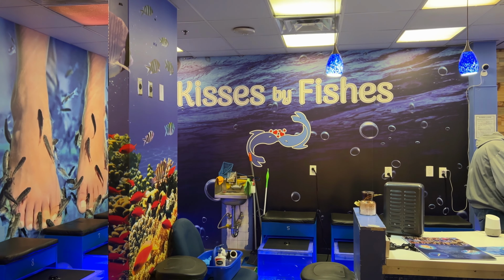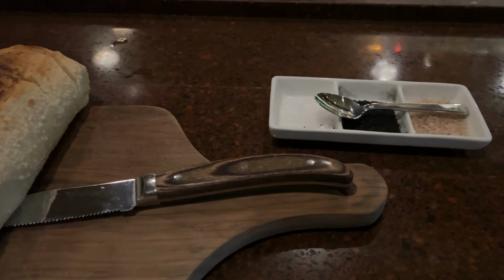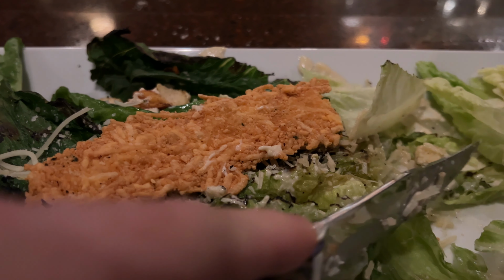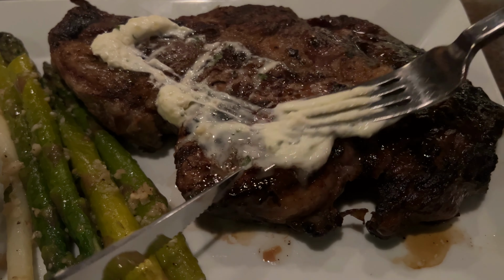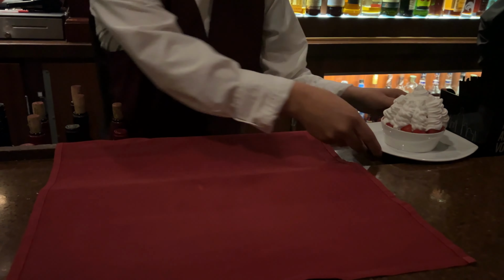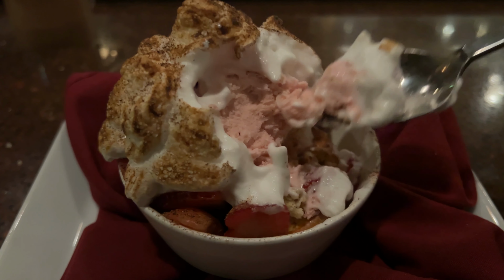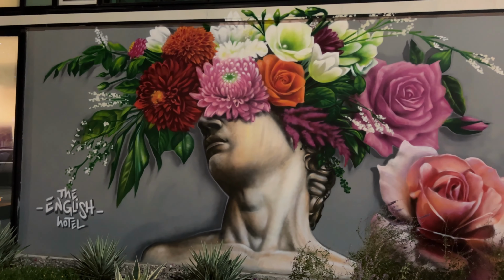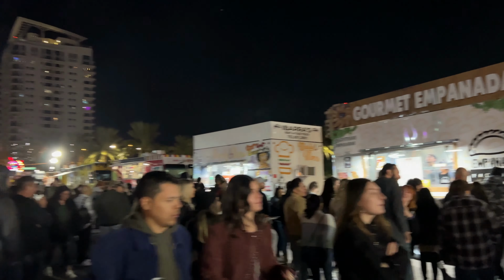Top of Binion's Steakhouse in Fremont Street Las Vegas and First Friday in the Arts District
Top of Binion's Steakhouse in Binions Casino in Fremont Street Las Vegas
Hours:Thursday-Monday 5:00pm-10:00pm.
Closed on Tuesdays and Wednesdays

First Friday in the Arts District in Downtown Las Vegas
Hours: First Friday of every month from 5:00pm-11:00pm(Hours may vary)

Particle Ink Show
Location: 918 S Main St Suite B, Las Vegas, NV 89101

First Friday is an art and culture event located in the Arts District in Las Vegas. They have art exhibits, booths with art for sale, live music, and food trucks. It can get quite busy and packed especially the lines for the food trucks so be prepared for that.

Top of Binion's Steakhouse is an old school steakhouse located on the 24th floor of the Binions Casino. It has been open for decades and has vintage decor and excellent views of downtown from up there. The menu is also quite affordable and much cheaper compared to steakhouses on the strip. All the steaks come with a side and a vegetable.

For our dinner tonight we ordered the Grilled Caeser Salad for $13, The Short Rib Mac 'N' Cheese for $18, The Cowboy Steak which was a 24oz Ribeye for $65 that included asparagus and garlic mashed potatoes, and for dessert the Baked Alaska for $14. The total was just a little bit over $100 for everything.

Overall the food here was good, the service was prompt, and the bartender who served me was welcoming, friendly, and polite. My favorite dish this evening was the Short Rib Mac N' Cheese. I ate here a few months ago and ordered a couple different dishes than what I ate here today. I made a video of it too but didn't provide any commentary on it, but the food I had then was good as well. Here's a link to my previous video at Binion's Steakhouse